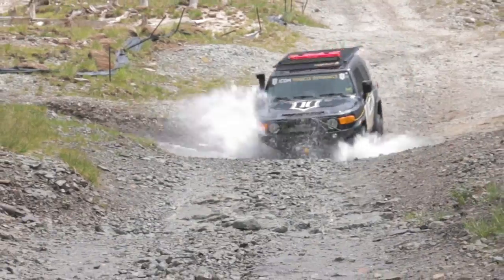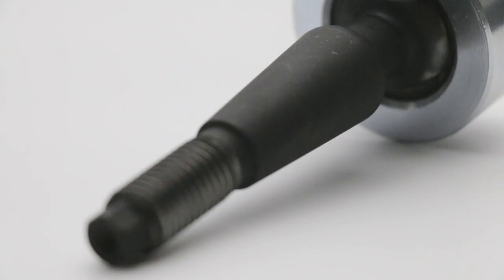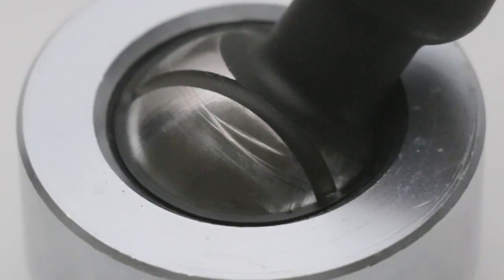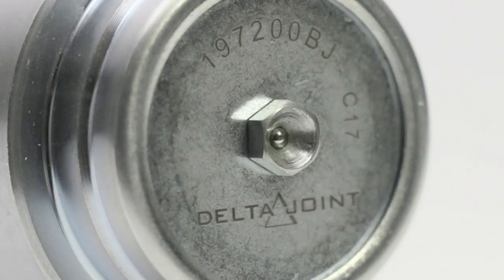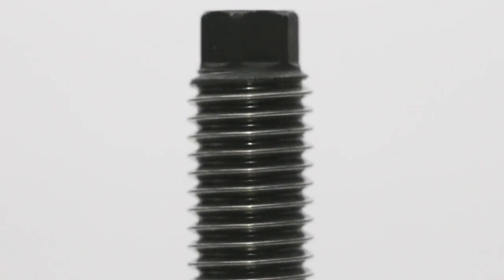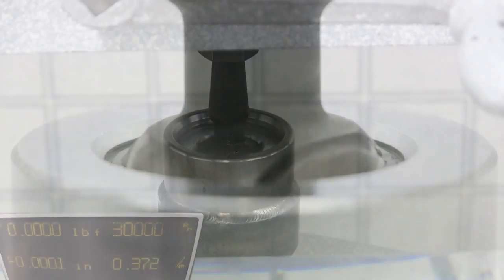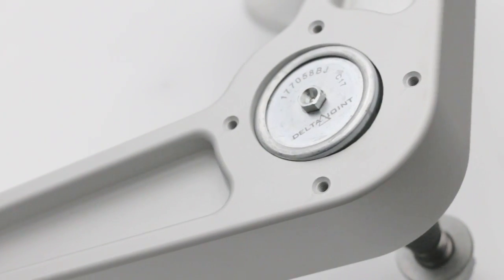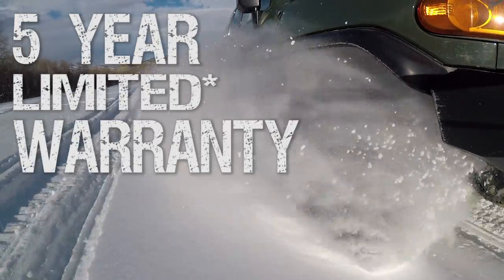The ICON Delta Joint | Heavy Duty High Angle Retrofit Ball Joint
ICON Vehicle Dynamics is extremely proud to introduce the Delta Joint – a new product that combines the durability of a ball joint with the performance of a traditional uniball.